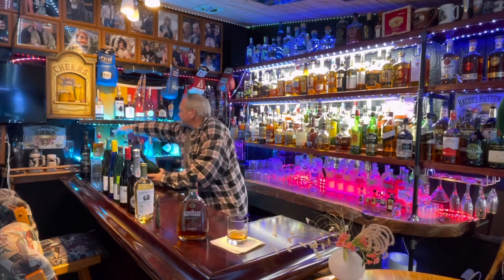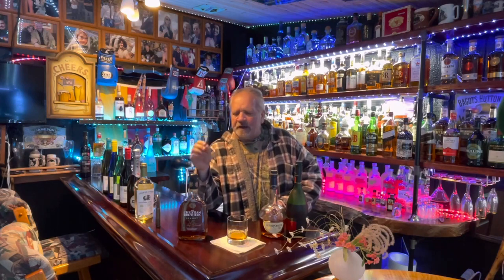The Christian Brothers Brandy